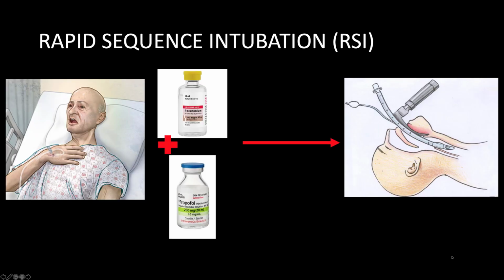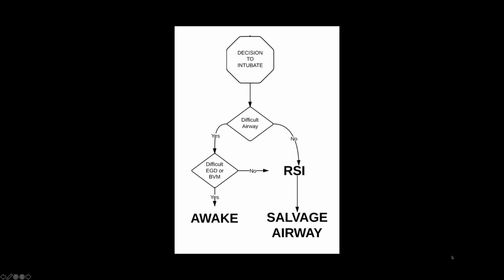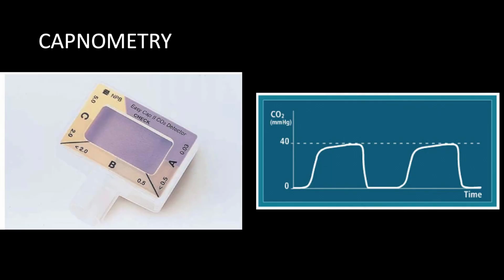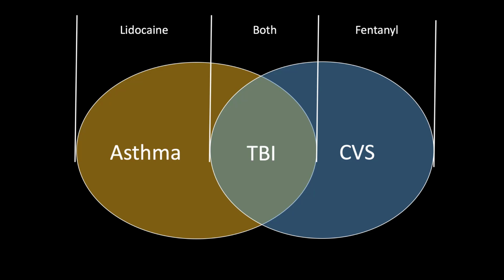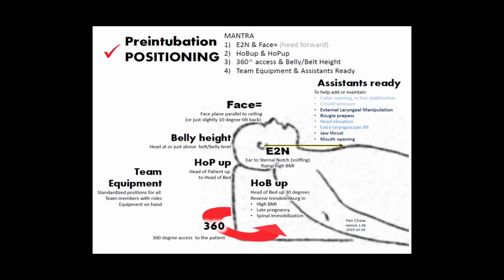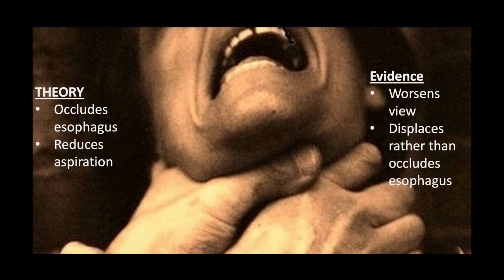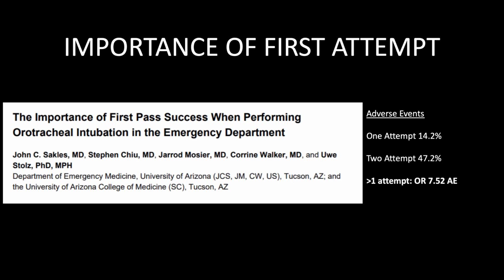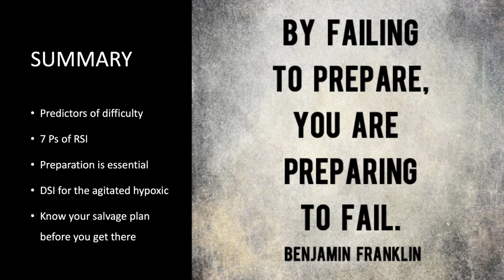Rapid Sequence Intubation